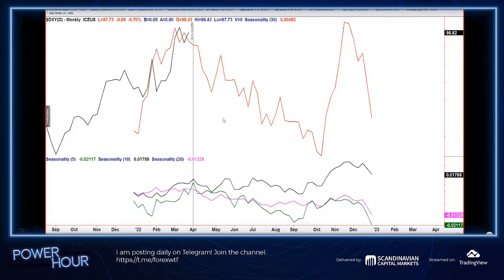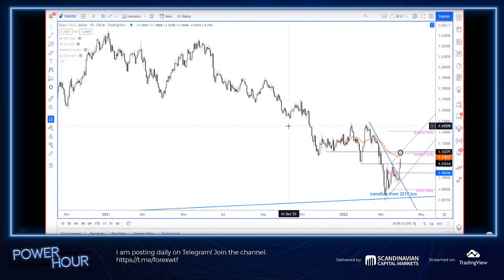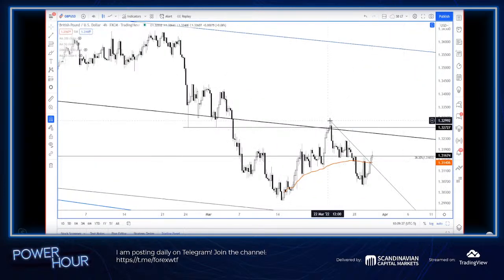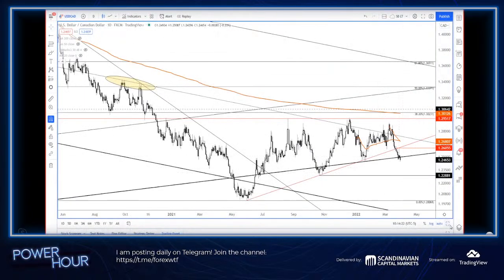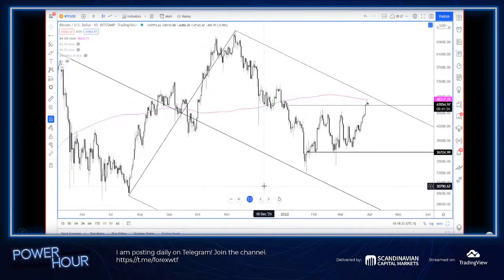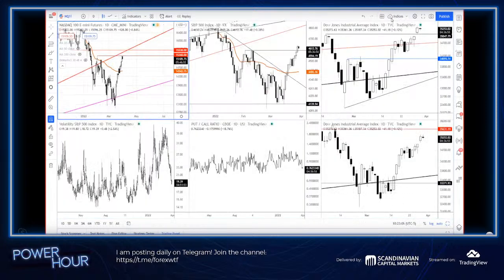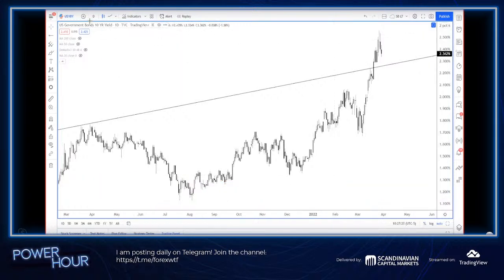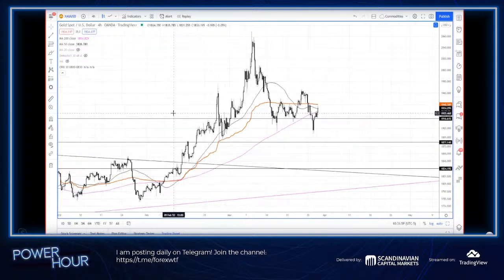Forex Weekly Technical Analysis - Power Hour with Jamie Saettele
Hosted by the renowned technical analyst Jamie Saettele, Power Hour is a weekly live stream where you can catch up with important analysis and predictions in the commodities and currencies market.

About Jamie Saettele:
Jamie Saettele began his career in October 2004 at FXCM in New York City. After starting in sales, he went on to become the Senior Technical Strategist for DailyFX, writing market forecasts and providing research to clients on G-10 currencies, precious metals, and crude oil. Jamie is also co-founder of SB Trade Desk, a research service focusing on the foreign exchange market. He has contributed to Technical Analysis of Stocks and Commodities magazine, SFO magazine, Futures magazine, Investopedia and is the author of Sentiment in the Forex Market (Wiley Finance). He has held his Chartered Market Technician (CMT) designation from the Market Technicians Association since 2008. Jamie graduated from Bucknell University in 2004 with a B.S.B.A in Accounting and was a 4 year starter on the water polo team.